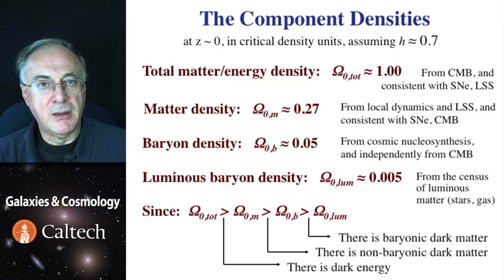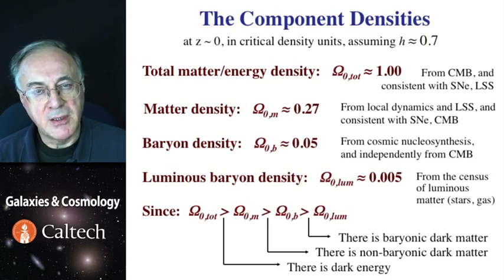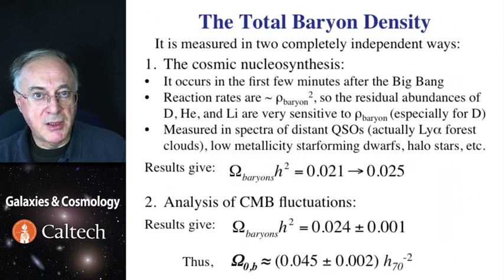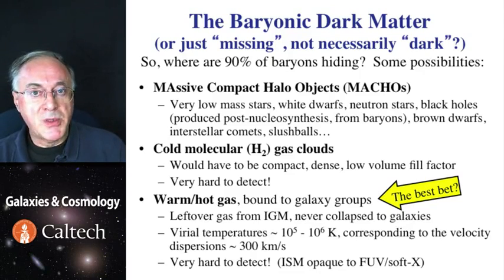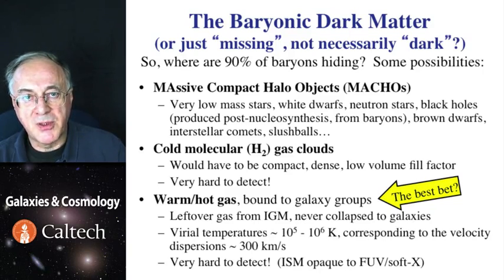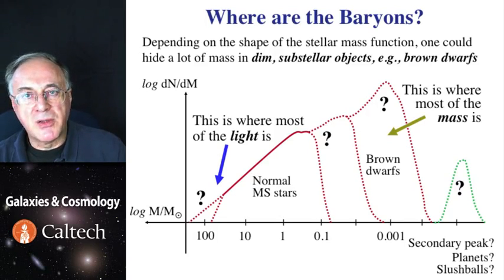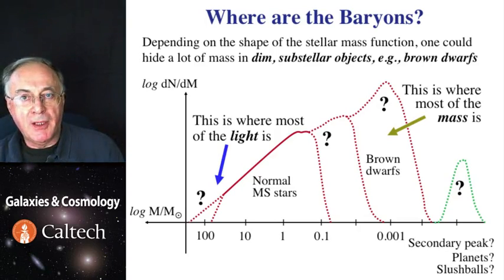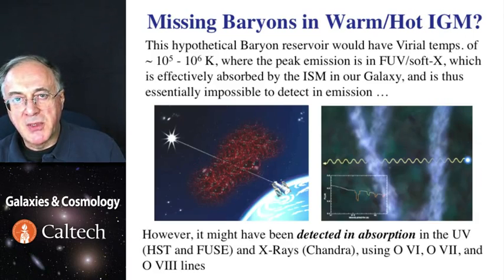05 Module 7 1 Baryons 11 09